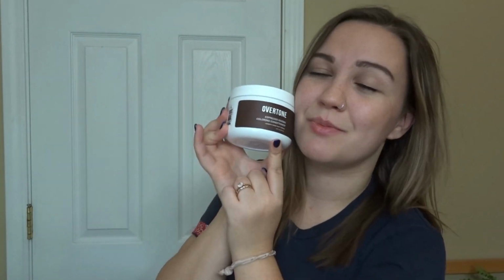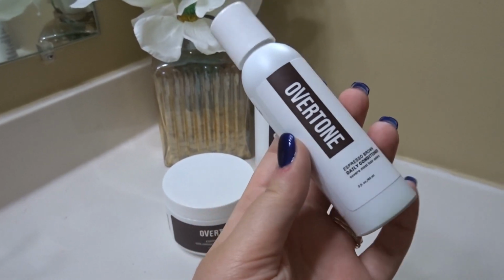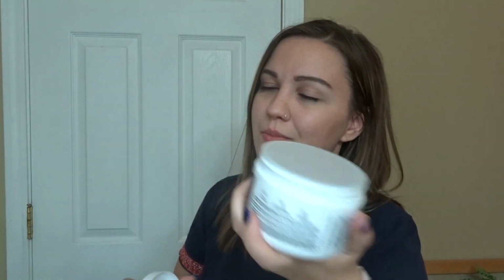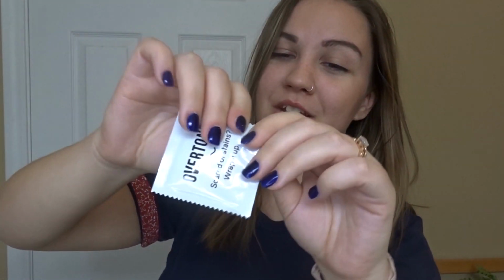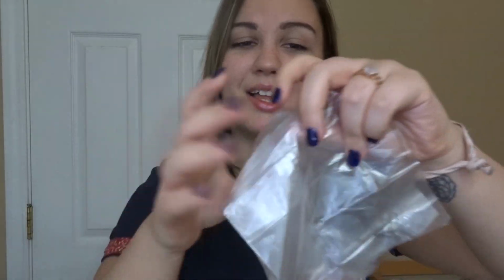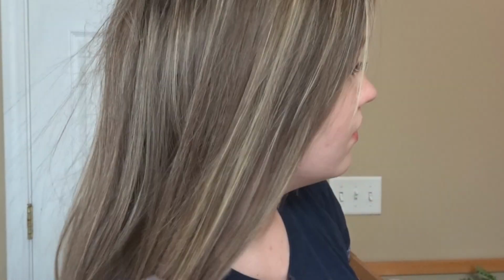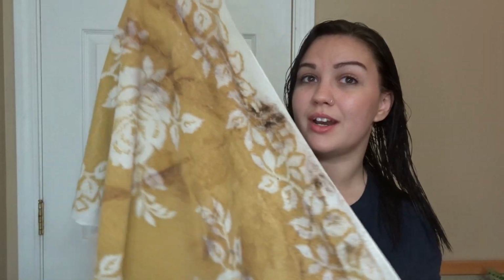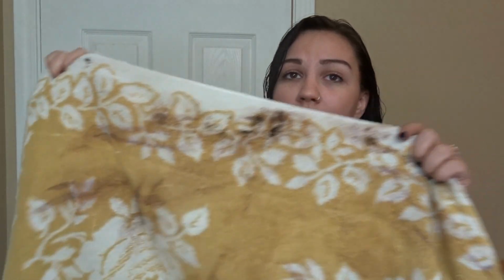OVERTONE review | Espresso brown oVertone hair transformation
A true hair transformation! Was this an OVERTONE fail?!
Here is my review and first impression of OVERTONE espresso brown coloring conditioner!

from dull highlighted hair to rich, deep espresso brown hair.. I give this product review a 10/10! oVertone hair care is such a great brand and I’m so happy to share my honest review with you all.

Get your hands on OVERTONE today!

Espresso brown coloring conditioner kit includes:
-Espresso brown coloring conditioner
-Espresso brown daily conditioner
-Travel size daily conditioner

Keep up with future videos to see how overtone fades over the course of time !